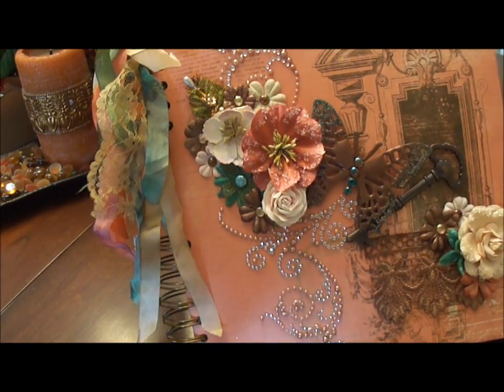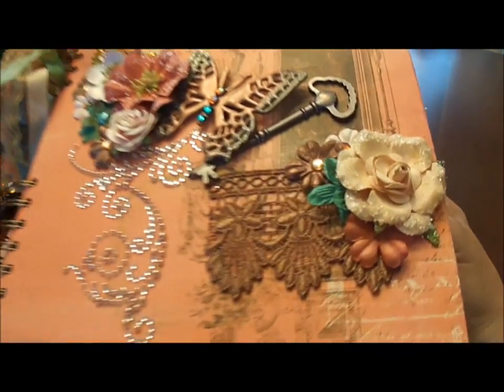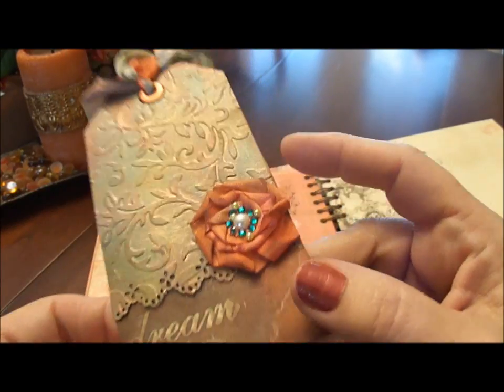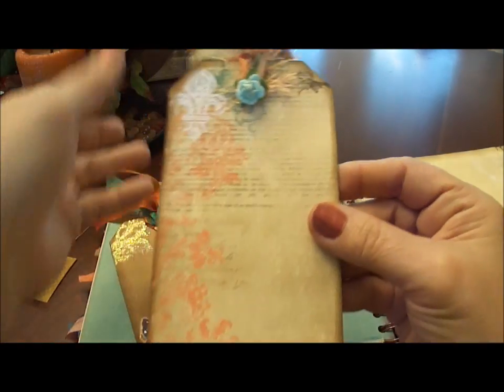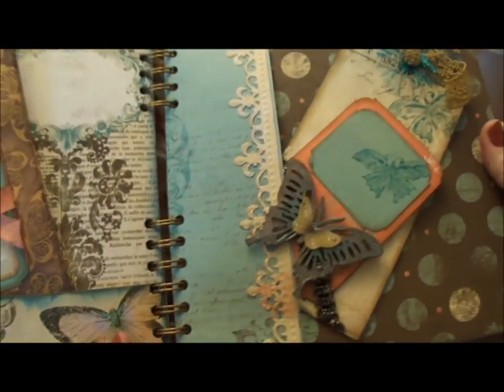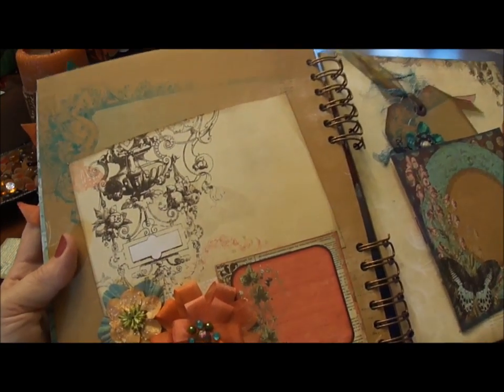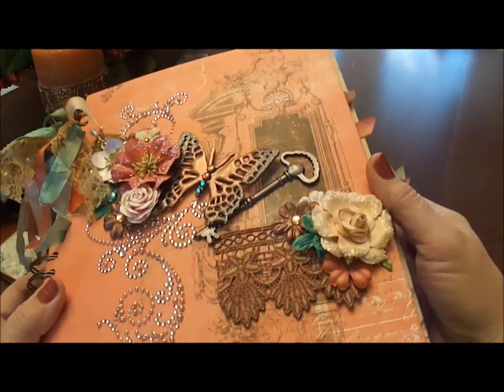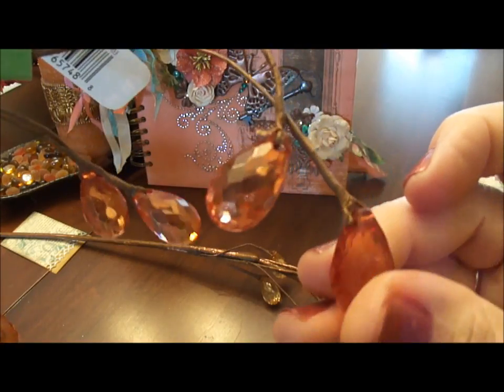Bobunny Gabrielle Not so Mini Mini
Made with BoBunny's Gabrielle paper line and loads of Lindys Stamp Gang sprays and embossing powders, stamps, flowers and laces, this is 10" x 8.5" not so mini mini is in my favorite colors.  Hope you enjoy watching and a special thanks to

Tubpat - for the great Hug Snug rayon seam binding dying tips
Rach0113 - for the artistic inspiration on embossing, masking and coloring